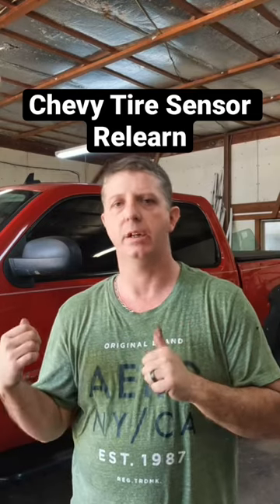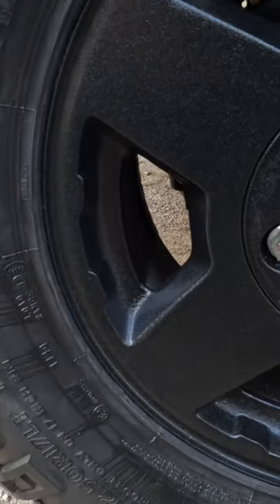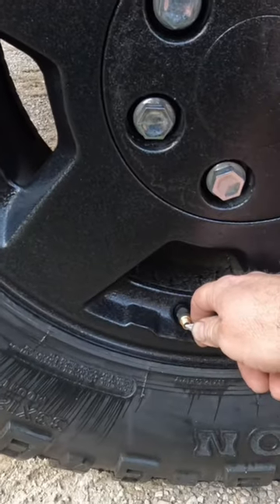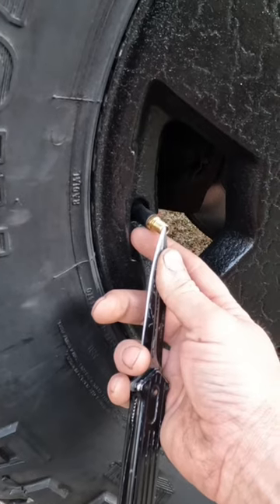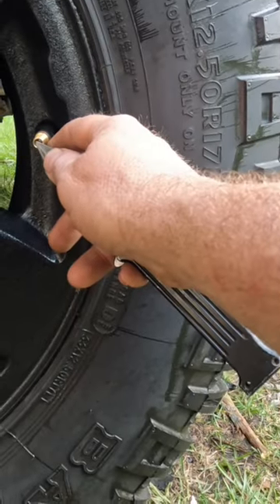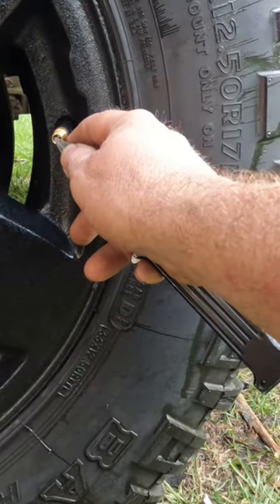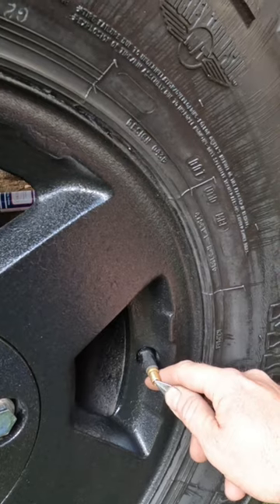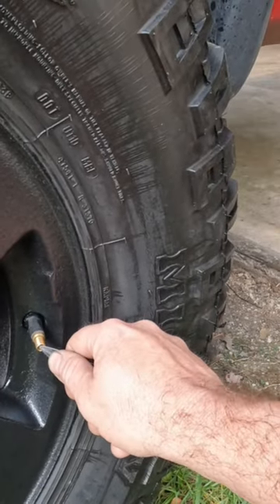Chevy Tire Sensor Relearn Process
Quick over view of a Chevy  Silverado tire sensor relearn process watch the full tutorial